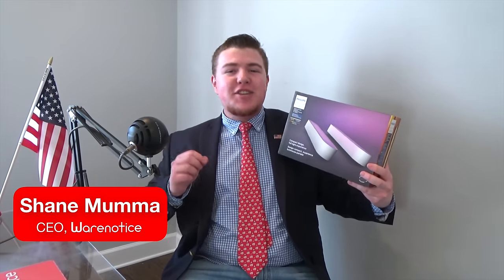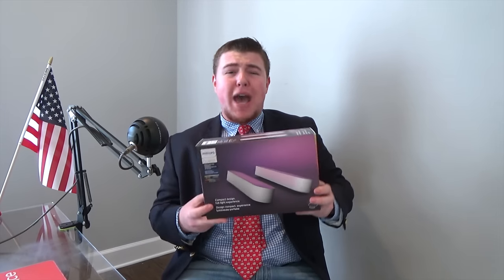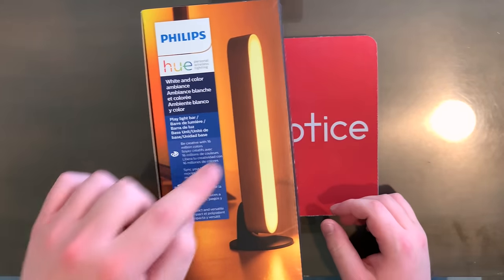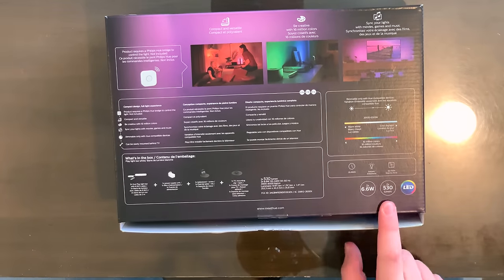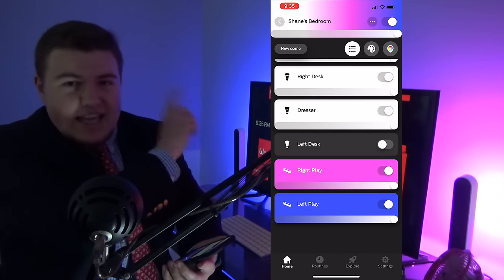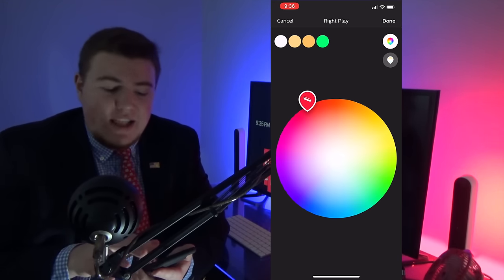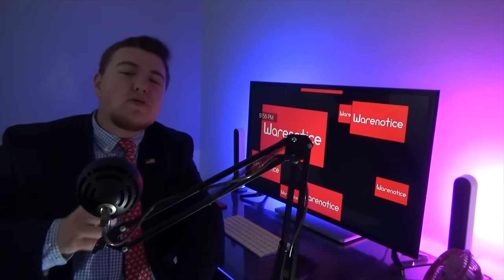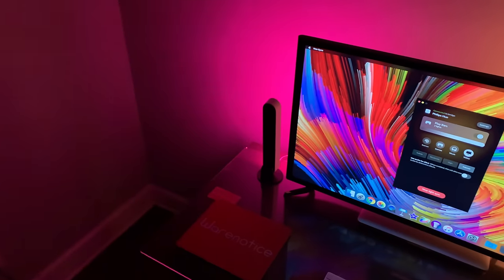Philips Hue Play Light Bars Unboxing!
The Philips Hue Play light bar 2-pack (in white) is unboxed by Warenotice's Shane Mumma.